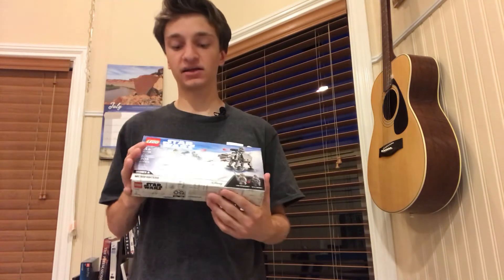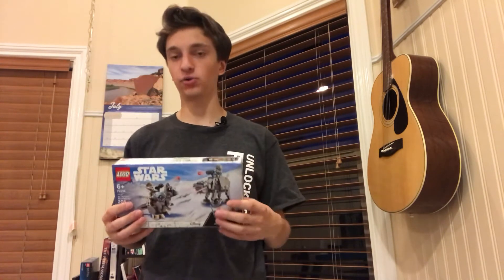Can you actually make money from LEGO micro fighter sets? (LEGO Investing)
Are LEGO microfighter sets good investments?

This is how you can make money from LEGO pieces